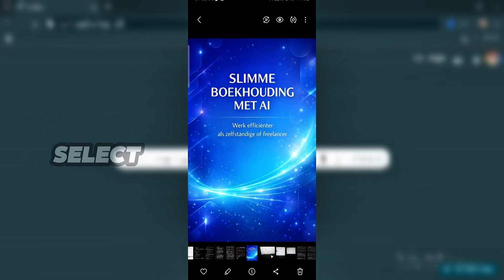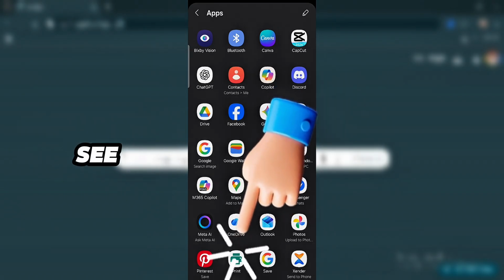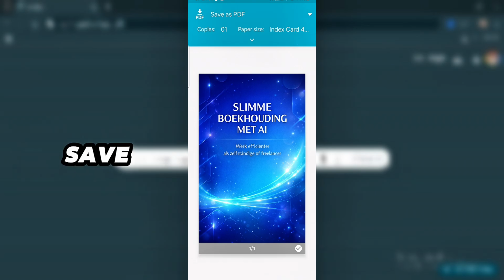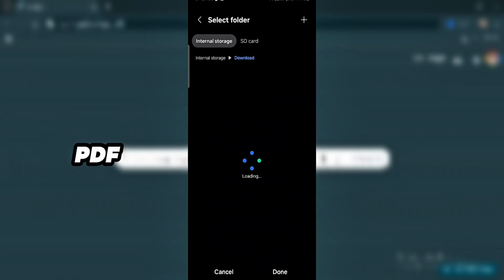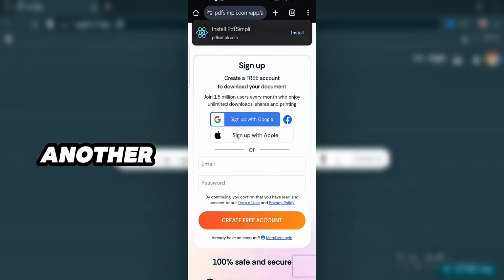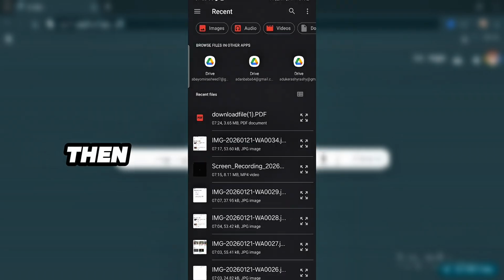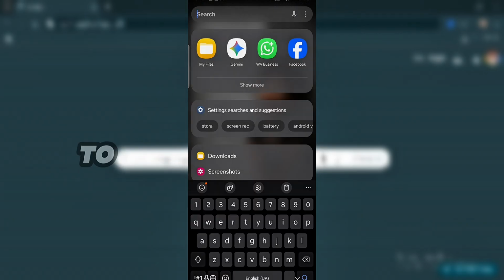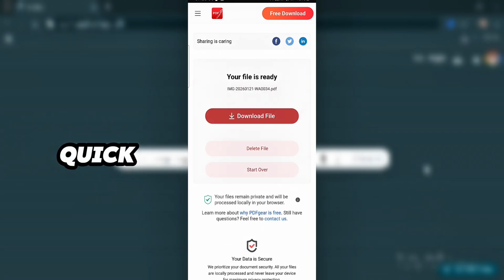How to Convert Any Image to PDF (Easy & Free)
How to convert image to PDF file
How to convert image to PDF file on Android
How to convert image to PDF on iPhone
How to convert image to PDF on laptop
How to convert image to PDF on phone
How to convert image to PDF file on laptop
How to convert image to PDF for free
In this video, you’ll learn simple and effective ways to convert an image into a PDF file using your phone or laptop. Whether you’re on Android, iPhone, or a computer, this step-by-step guide shows methods that work without stress.
This tutorial covers:
How to convert image to PDF directly on your phone
How to convert image to PDF on Android without installing extra apps
How to convert image to PDF on a laptop using a browser
Free and fast ways to turn photos into PDF files
How to create a clean PDF ready for sharing or submission
This guide is helpful for documents, screenshots, scanned images, school work, office files, and online submissions.
The methods shown are simple, free, and updated to work in 2026.

how to convert image to pdf